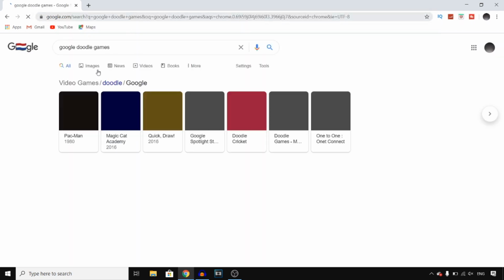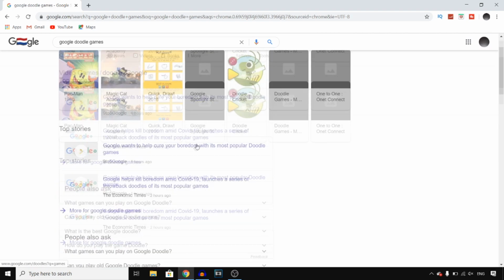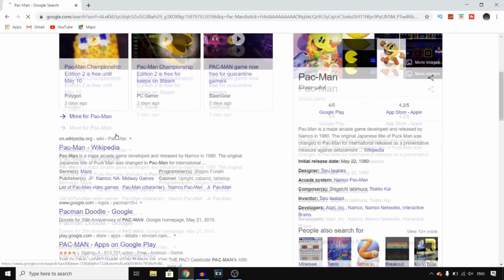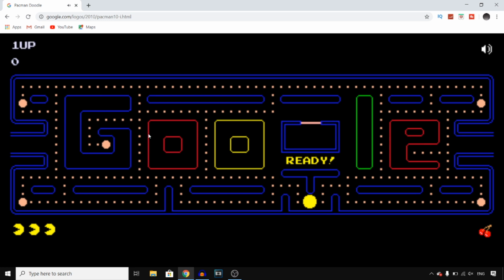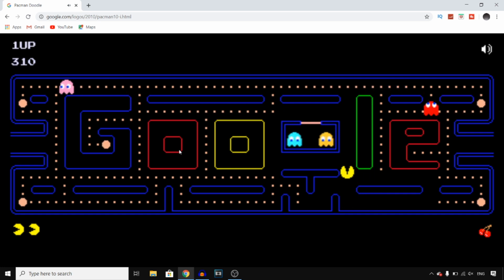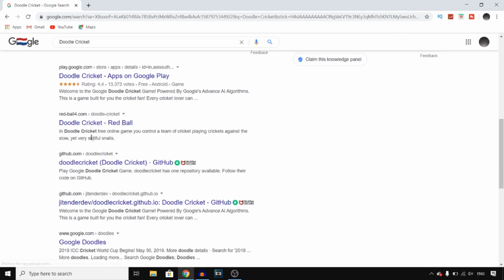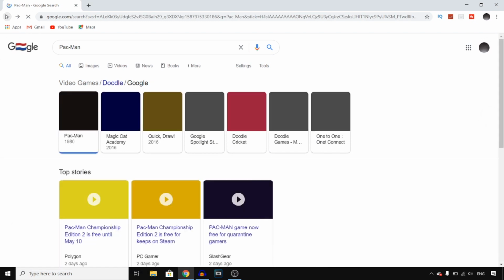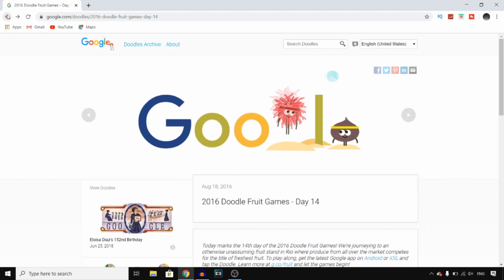Google Doodle Games! - How to Play Google Doodle Games (2025)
In this video I show you how you can play the google doodle games. A few hours ago Google announced a come back of the Google Doodle Games and there seems to be HUGE demand. That's why I thought I'd show you how you can play them.

1) Go to Google
2) Search Google Doodle Games
3) Select the Game you want to play

Enjoy the Google Doodle Games!